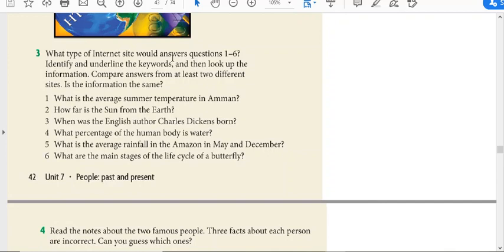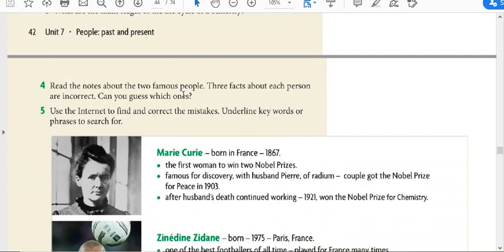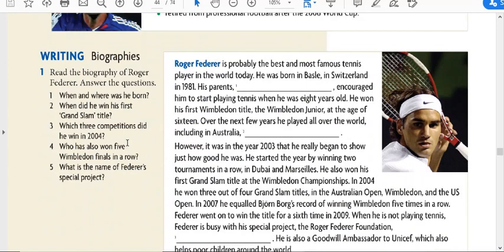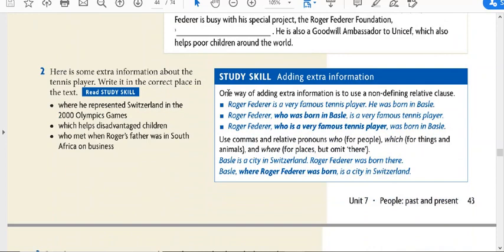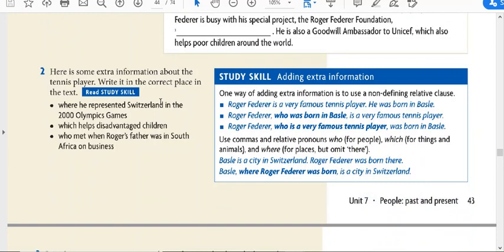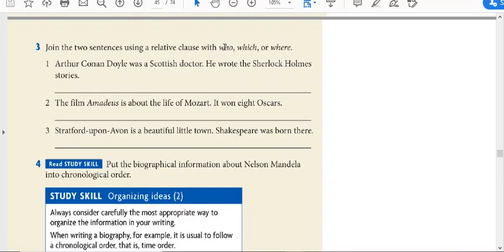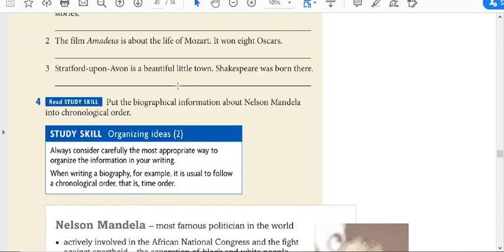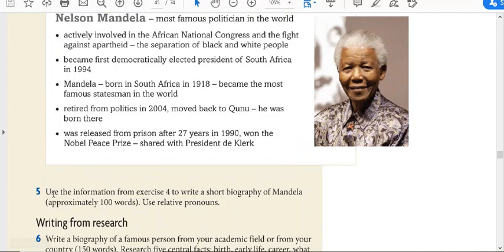Unit 7 Part 2 - محاضرات اللغة الانكليزية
قسم الفيزياء - دراسة الماجستير (د. احمد صبيح الجبوري)